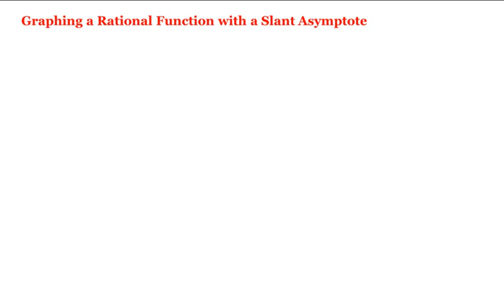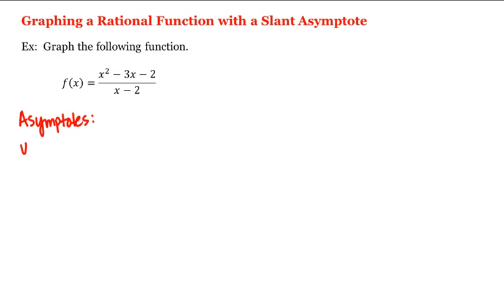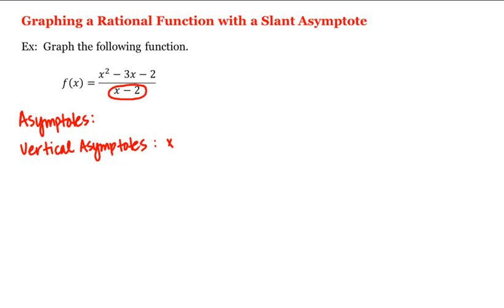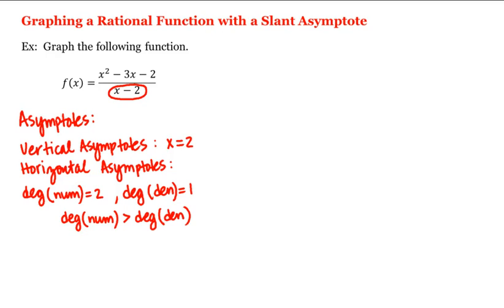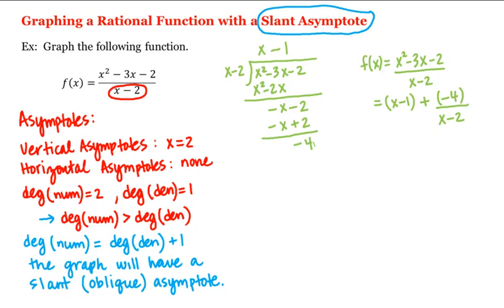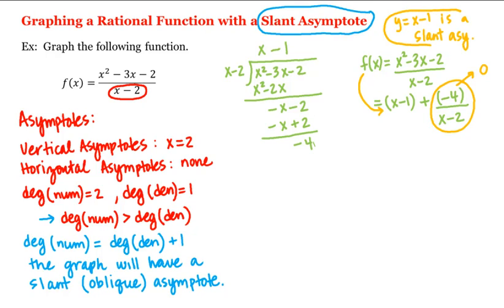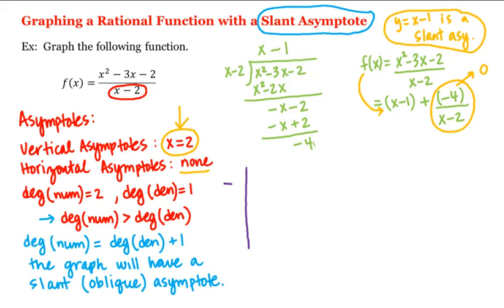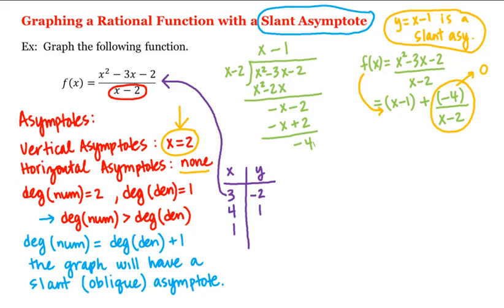Math 1A/1B. Pre-Calculus: Graphing a Rational Function with a Slant Asymptote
Pre-Calculus: Graphing a Rational Function with a Slant Asymptote
Instructor: Sarah Eichhorn, Ph.D and Rachel Lehman, Ph.D